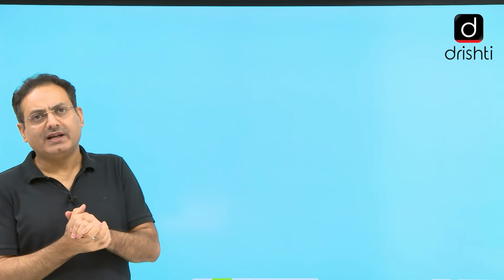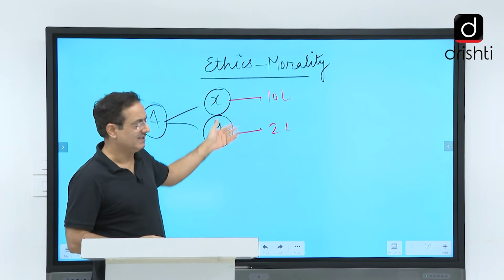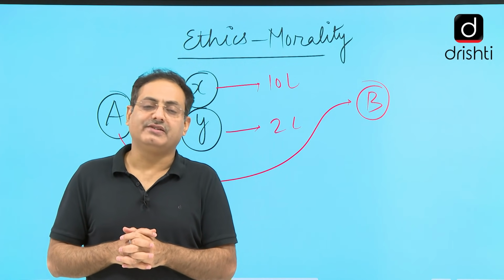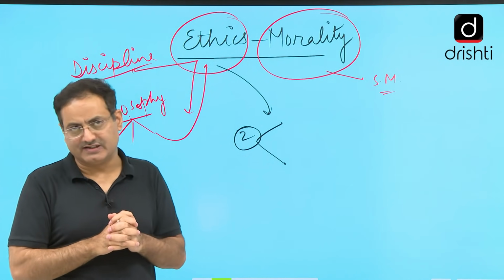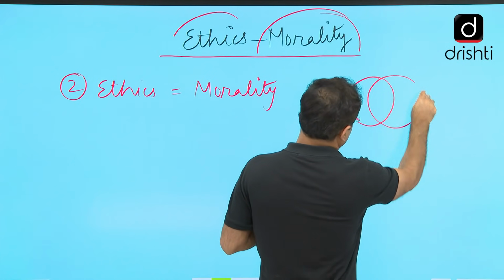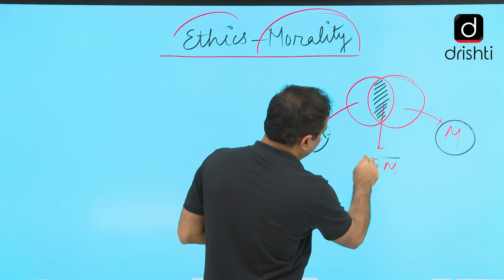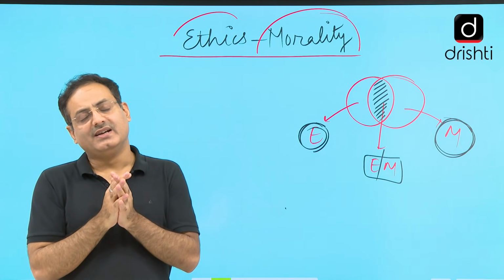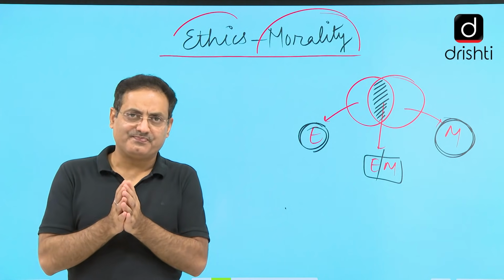Ethics vs Morality : Concept Talk by Dr. Vikas Divyakirti (English) I Drishti IAS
Dear Aspirant,

Dr Vikas Divyakirti has started the Concept Talk Series in English.

In this series, initially, few complicated concepts related to Ethics Paper (GS Paper-4) will be discussed.

Today, we are sharing the first episode of this series, titled - Ethics Vs. Morality.

If you are interested in understanding this concept, this video is a must-watch for you.

Warm regards,
Team Drishti